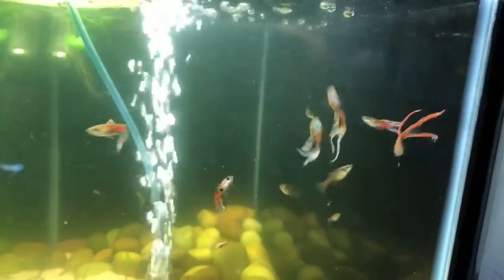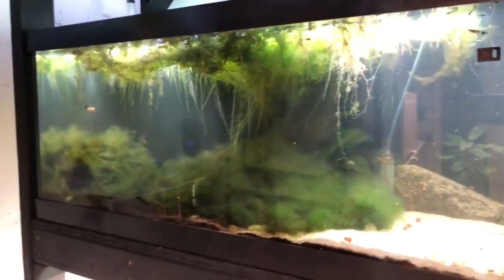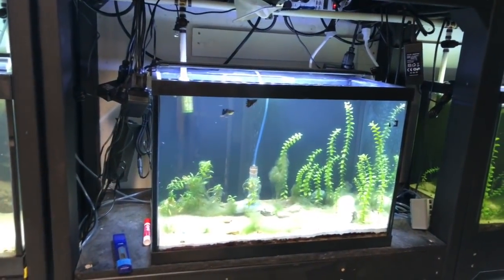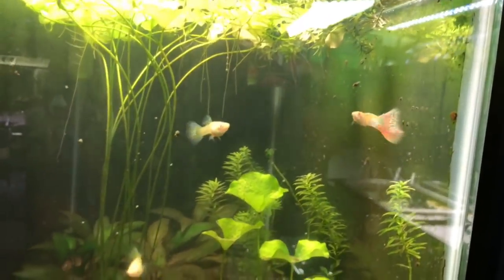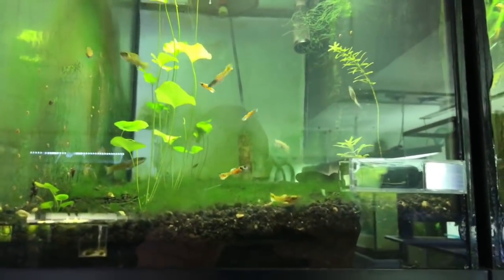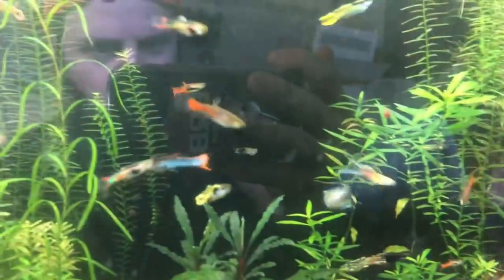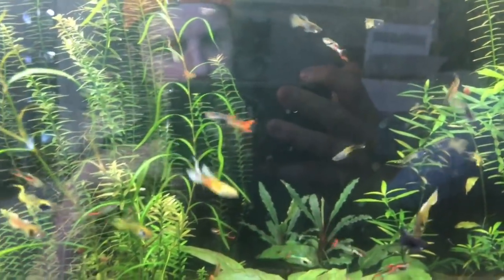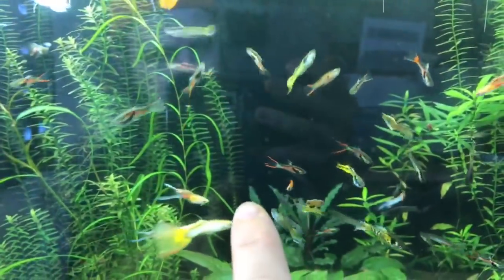A Couple Different ways to Breed Guppies and Keep Track of Generations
A Couple Different ways to Breed Guppies and Endler Freshwater livebearers and Keep Track of Generations.

Also if you want to support or represent, snag up a LRB Aquatics Mad Scientist Shirt here is the